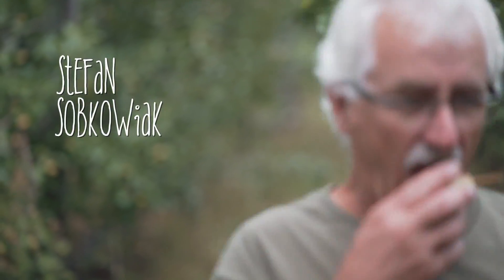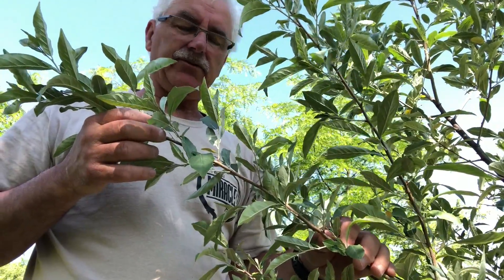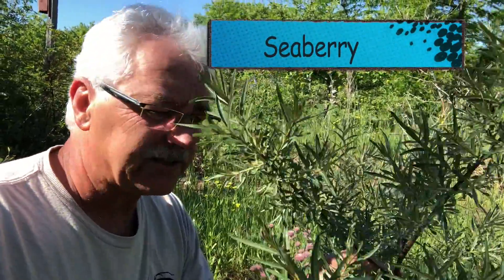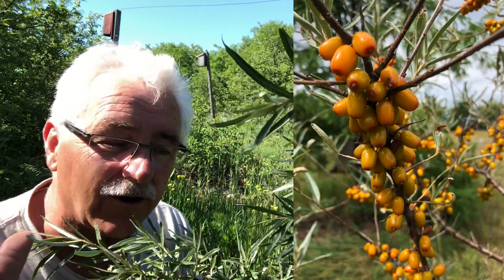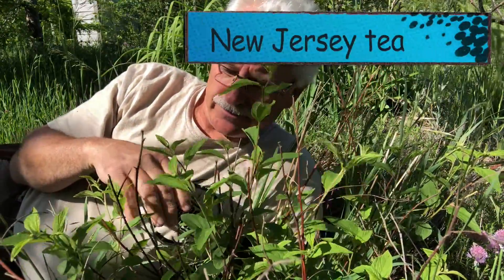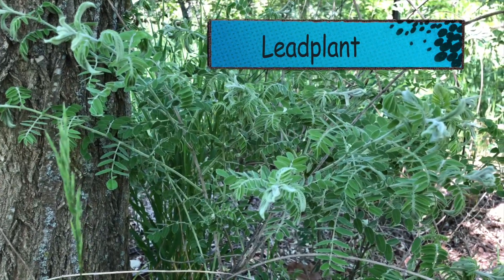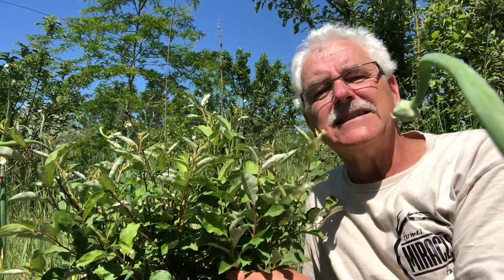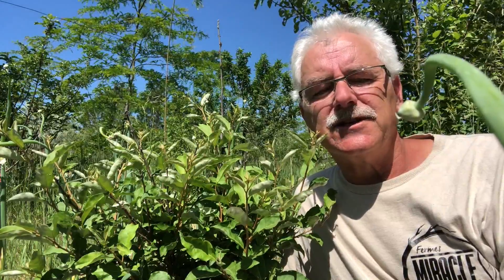THESE 8 SHRUBS Fertilize Your Soil (Part 2) Nitrogen Fixing Shrubs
Shrubs that improve your soil. Nitrogen fixing shrubs to use in your yard that help fertilize the plants around them as you prune them. These are the ones we use in the Permaculture Orchard to improve the soil for our fruit trees.
Or maybe I should call this video 'The hunt for the Goumi'

Timecodes:
00:19 Shepherdia argentea (Buffalo berry)
01:52 Eleagnus umbellata (Autumn olive)
03:18 Hippophae rhamnoides (Seaberry or Sea buckthorn) choose thornless cultivars
05:27 Caragana arborescens (Caragana or Siberian pea shrub)
06:53 Ceanothus americanus (New Jersey tea)
08:24 Amorpha canescens (Leadplant)
08:57 Eleagnus multiflora (Goumi)
10:13 Characteristics of nitrogen fixing plants